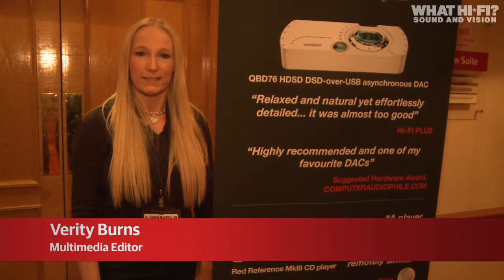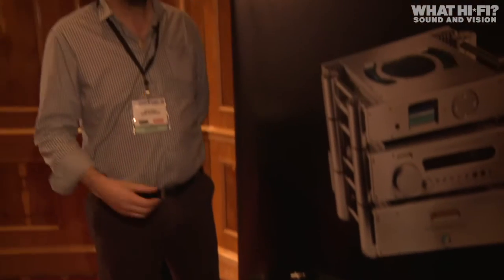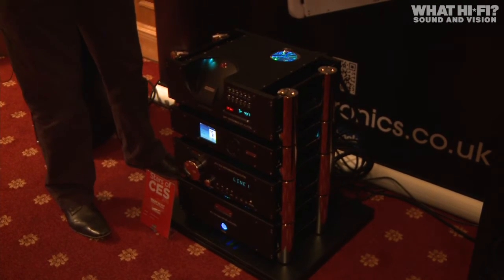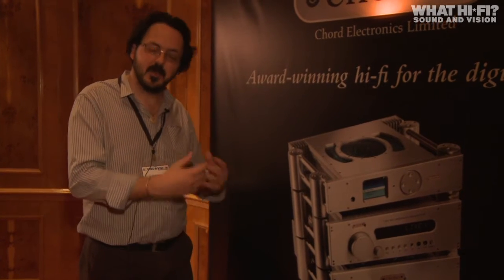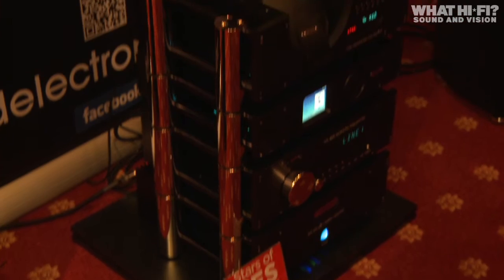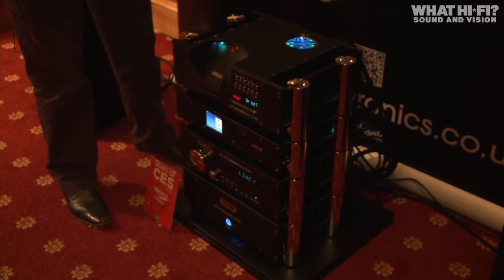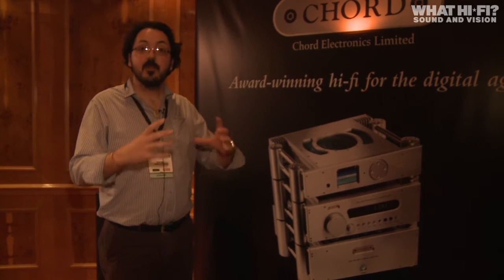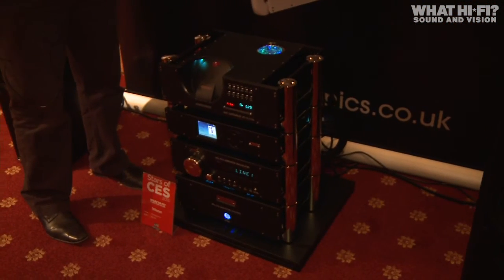Chord Electronics Bristol 2013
Chord Electronics Bristol 2013 The world's most trusted tech news and reviews